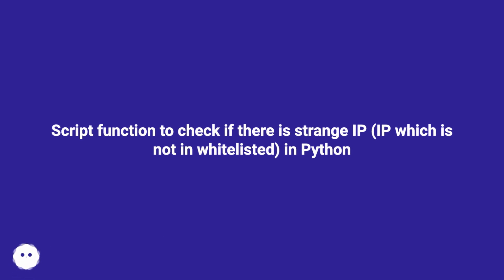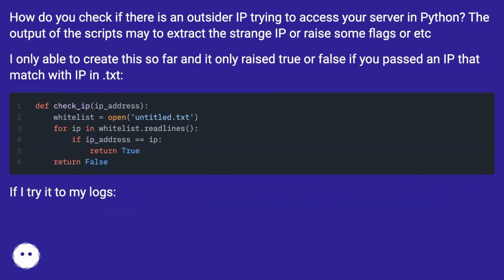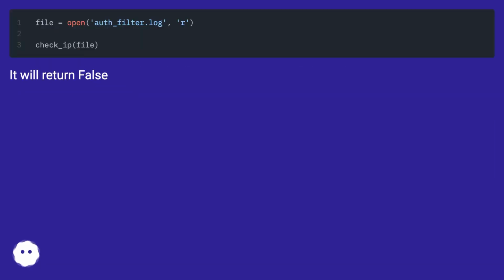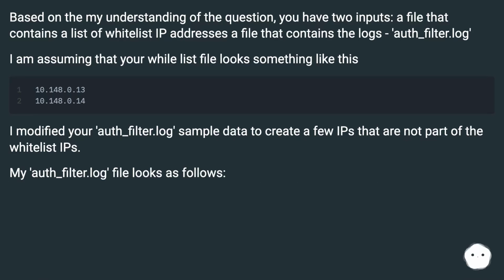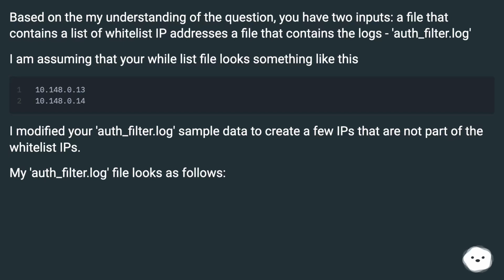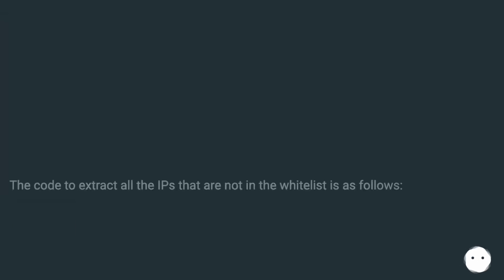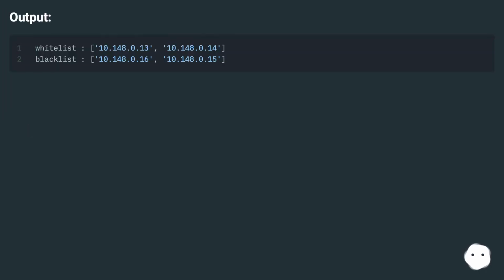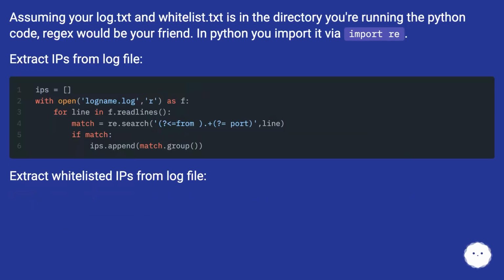Script function to check if there is strange IP (IP which is not in whitelisted) in Python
Chapters
00:00 Script Function To Check If There Is Strange Ip (Ip Which Is Not In Whitelisted) In Python
00:32 Accepted Answer Score 3
02:04 Answer 2 Score 1
02:28 Thank you